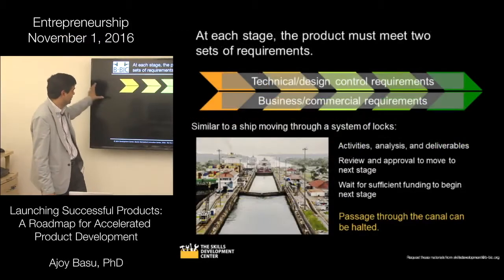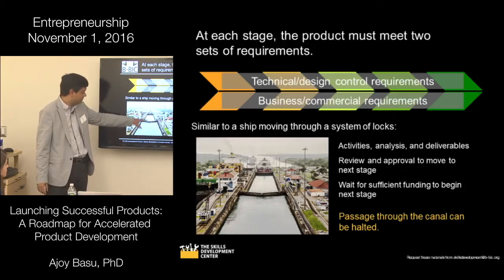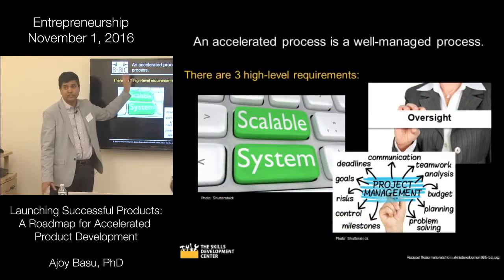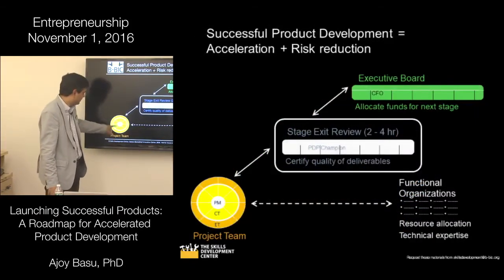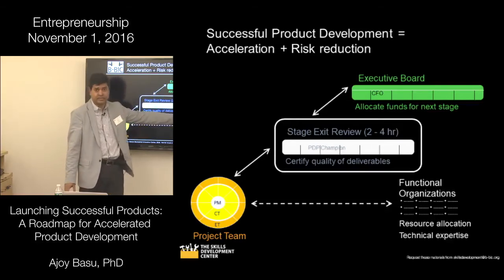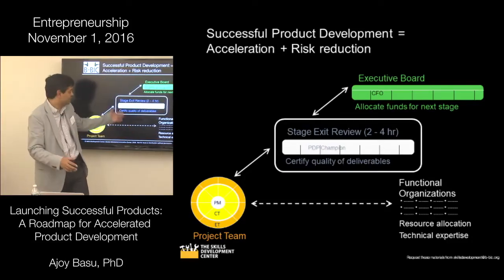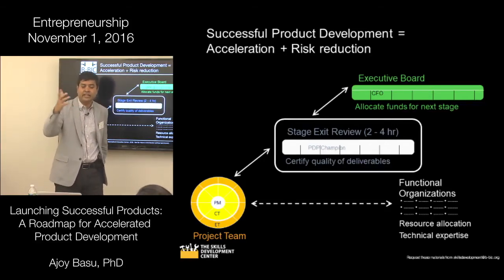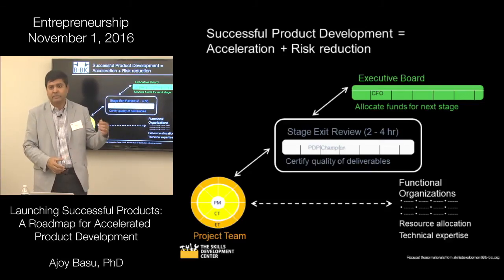Evaluation of Success at Each Stage of Development